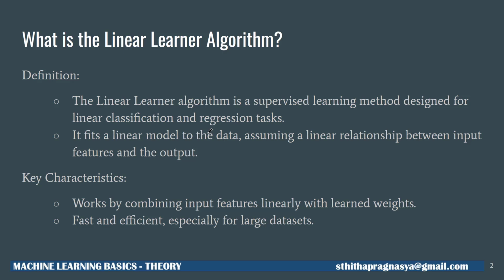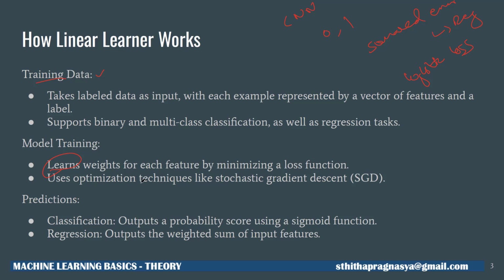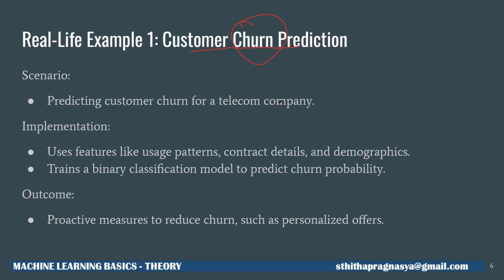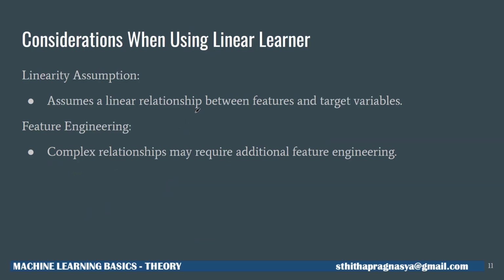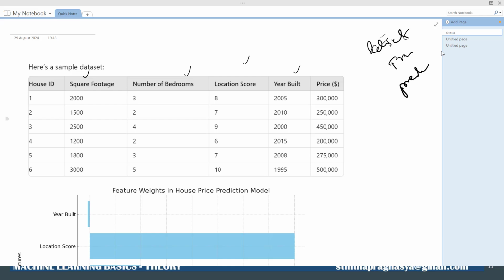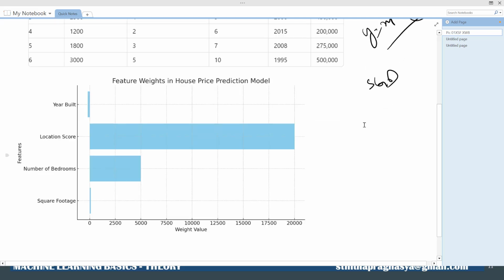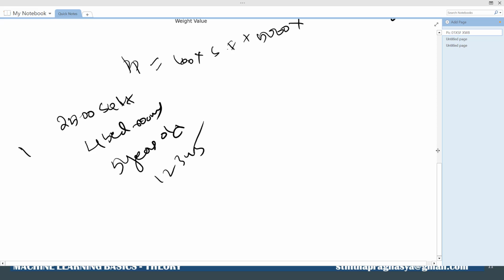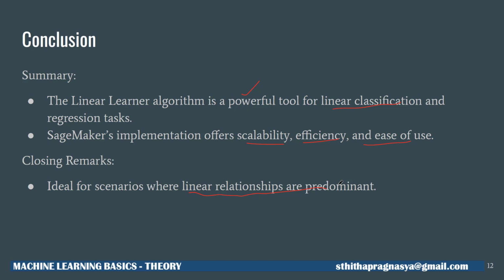MACHINE LEARNING BASICS : LINEAR LEARNER ALGORITHM